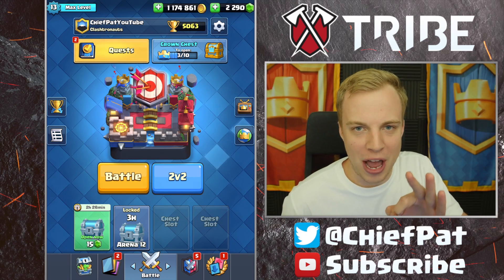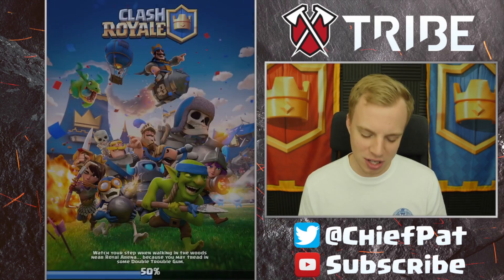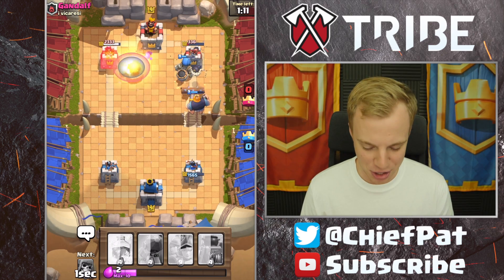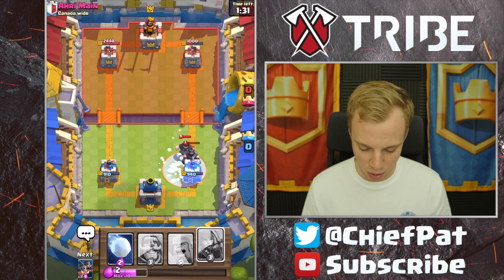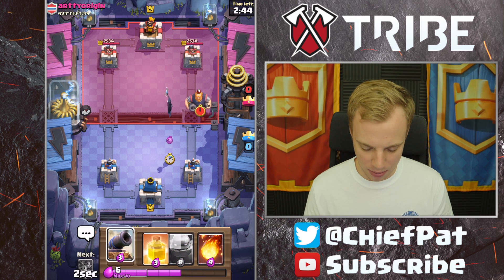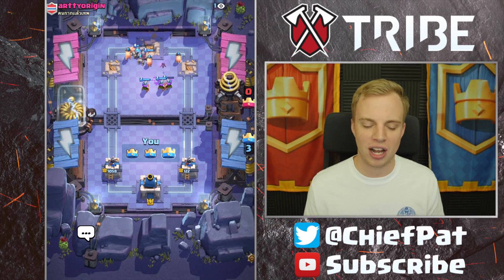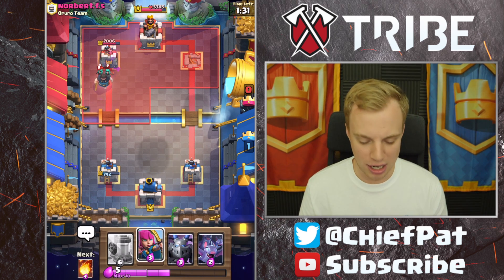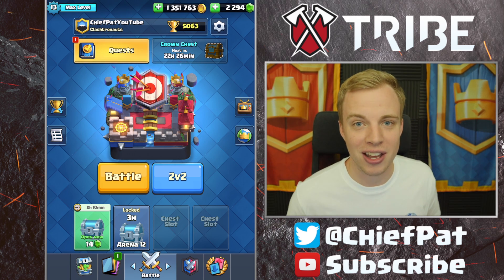Clash Royale - NEW UPDATE IS LIVE! New Card Gameplay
The new update for Clash Royale is finally here! We've got two new cards in the Royal Hogs and Giant Snowball, new emotes, and a ton of quality of life improvements to the game. Let's hop into it!